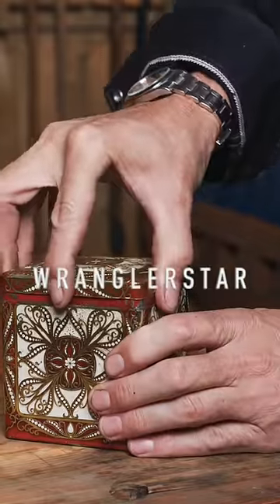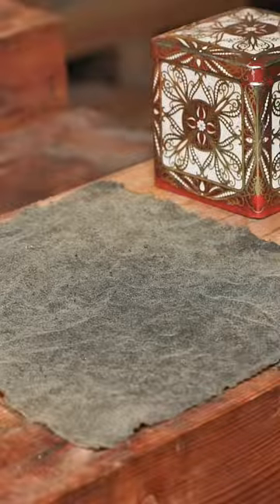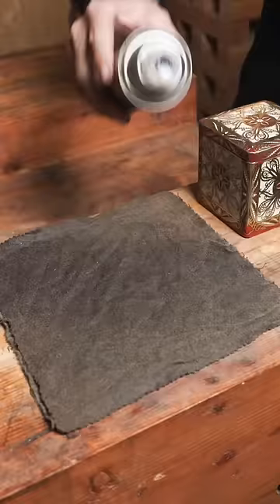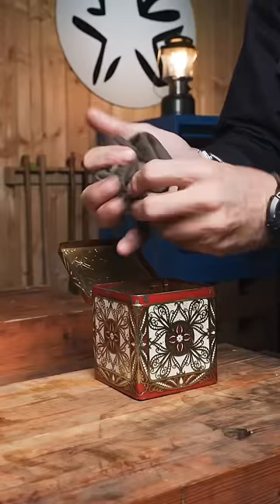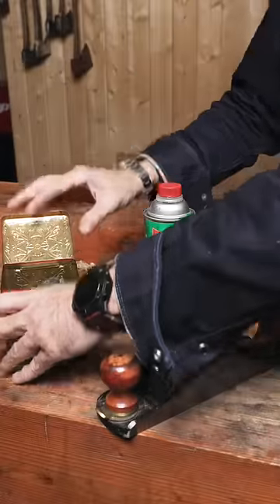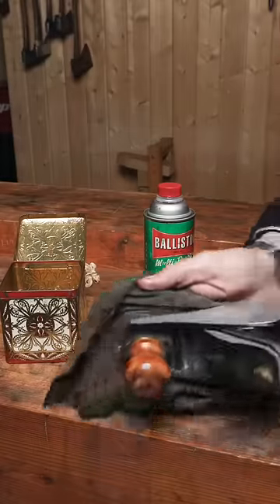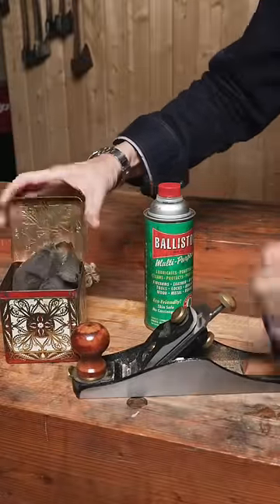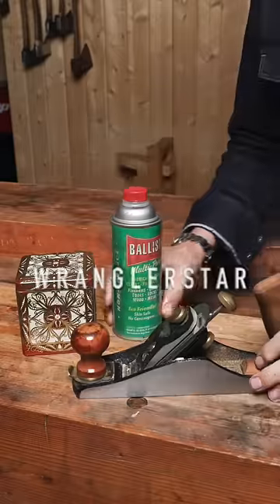Professional Homeowner Hack #038 Wranglerstar